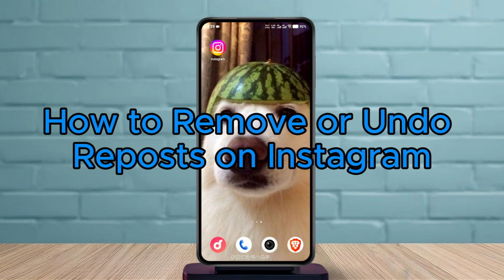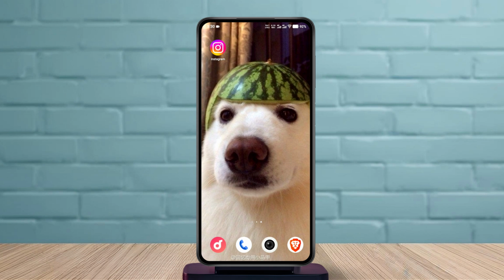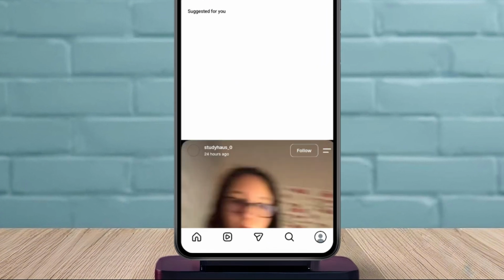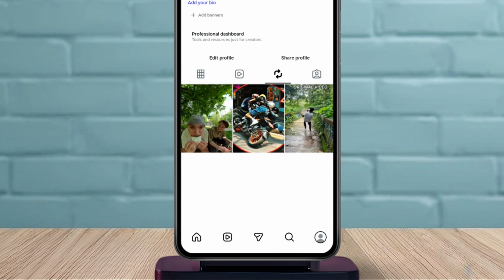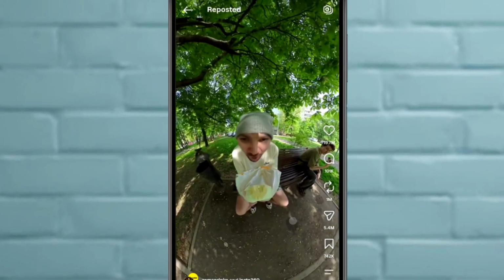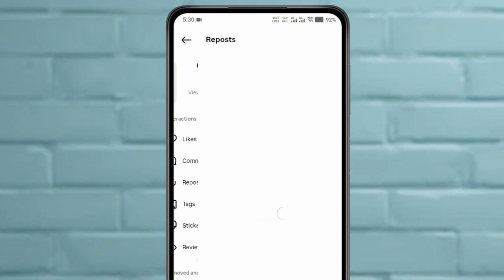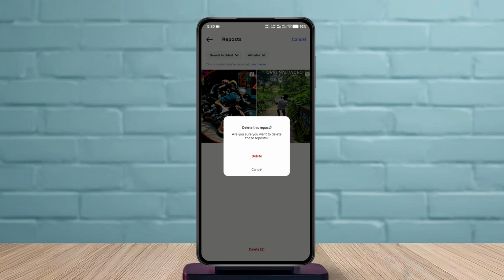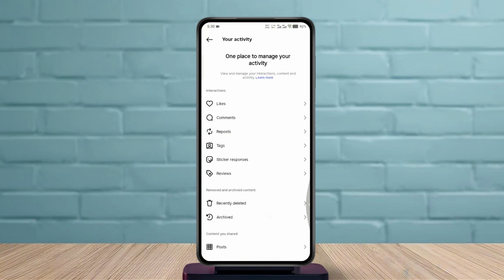How to Remove or Undo Reposts on Instagram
**How to Remove or Undo Reposts on Instagram** with this quick and easy step-by-step tutorial. Learn how to remove or undo reposts on Instagram using the Instagram app in just a few simple steps. Whether you accidentally reposted a post or simply want to remove it from your profile, this guide has you covered.

In this video, you'll discover how to remove or undo reposts on Instagram, delete a repost from your Instagram profile, manage your reposted content, access Instagram repost settings, and keep your profile organized. You'll also learn an Instagram tutorial to help you manage your posts and activity with ease.

**Timestamps:**
0:00 Introduction
0:20 Remove or Undo Reposts on Instagram